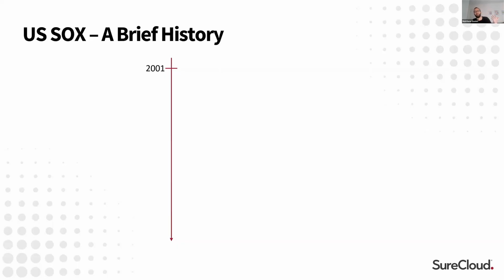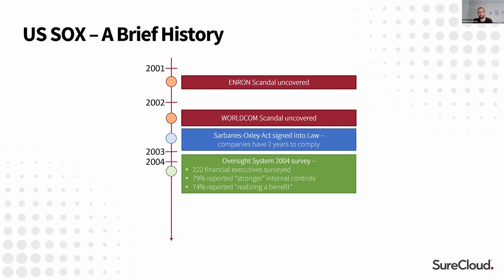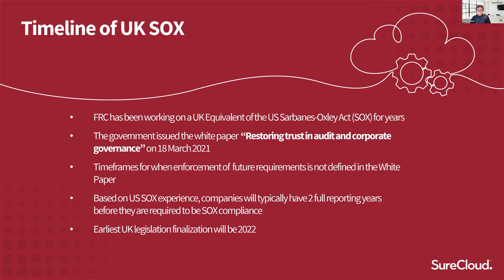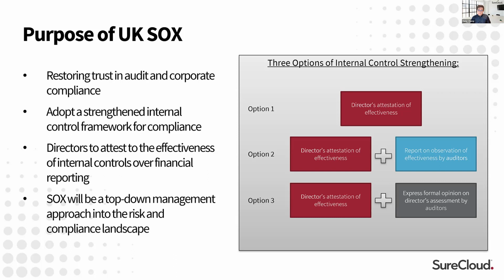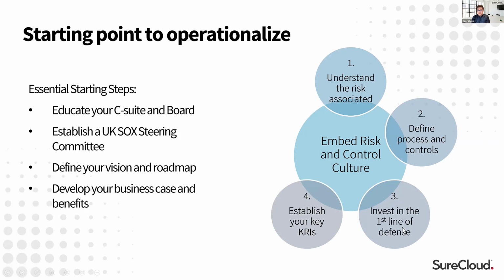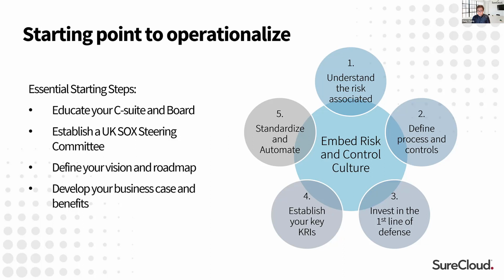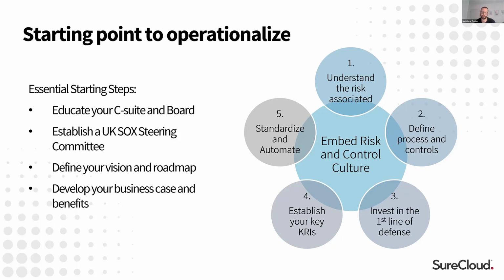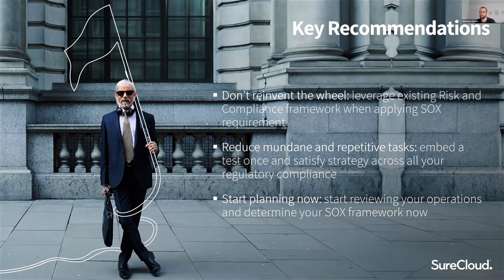UK SOX: What is the purpose of this emerging legislation and how will it impact your business?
Join Matthew Davies and Yang Zheng from SureCloud, who will be discussing the forthcoming UK SOX laws and identifying the key areas that organizations should be focusing on to get ready and to ensure they remain compliant.

Timestamps

0:00 Introduction and agenda
0:57 A brief history of US SOX
2:32 Timeline of UK SOX
6:20 Purpose and benefits of UK SOX
12:20 Starting point to operationalize UK SOX
19:03 Challenges for security and compliance professionals
20:40 How/ Key recommendations to operationalize UK SOX
24:19 Key recommendations for UK SOX